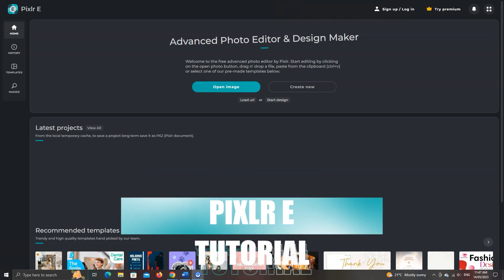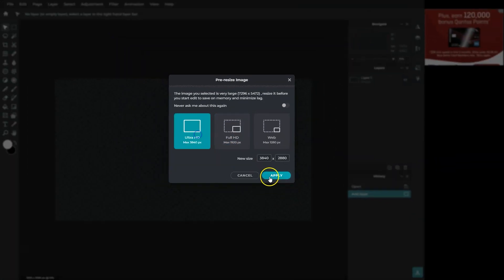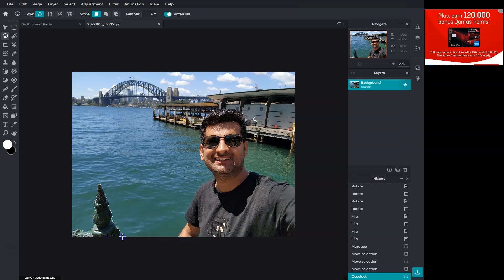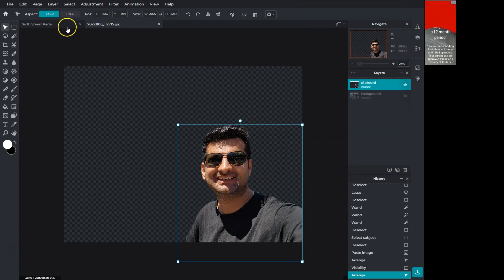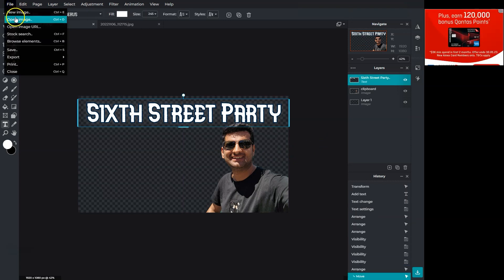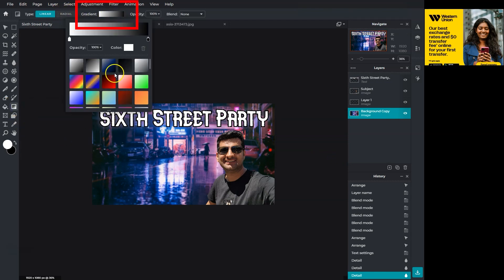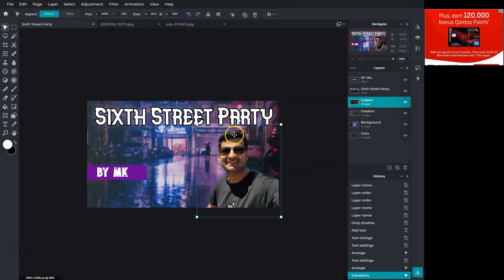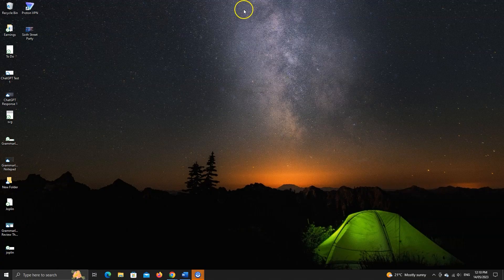Pixlr Photo Editing - Pixlr E Tutorial for Beginners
Pixlr E is a free image editor that runs in your browser. This is the complete Pixlr E tutorial to help you learn it.

Note: Pixlr E is a massive program, so covering everything is challenging. I have covered the common tools and techniques used in daily life.

Timeline
0:00 Intro
0:06 Interface and basics
0:40 Editor interface
1:42 Move/Arrange tool
1:54 Selection tools
3:04 Background remove
3:56 Text tool (text shadows and other options)
5:45 Bluriness and gradient tools
6:49 Adding shadows to layers
7:07 Adding backgrounds to text
7:17 Free Transform
7:31 Resize image
7:49 Animating images
8:15 Saving images